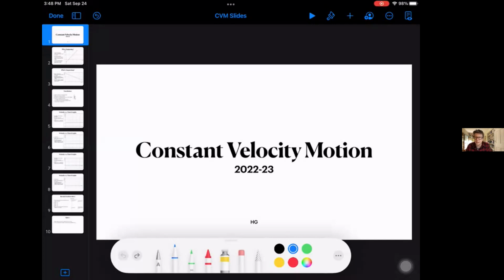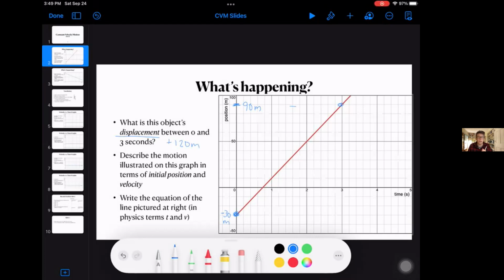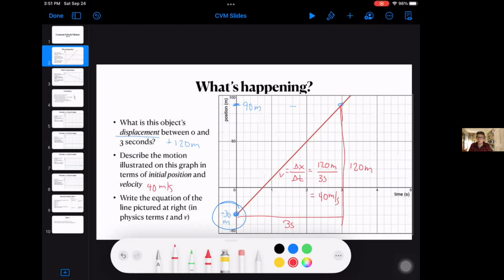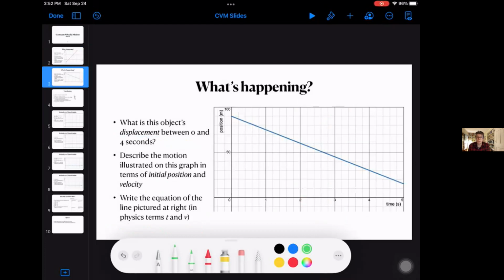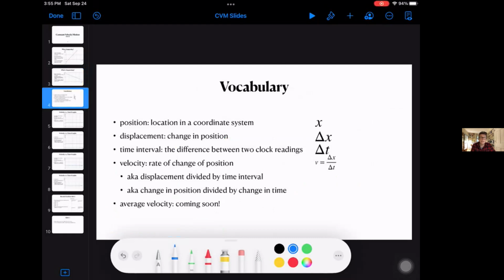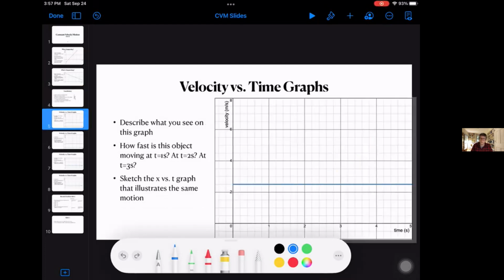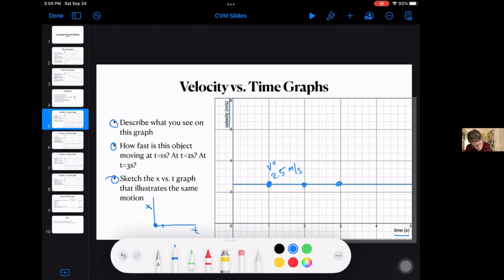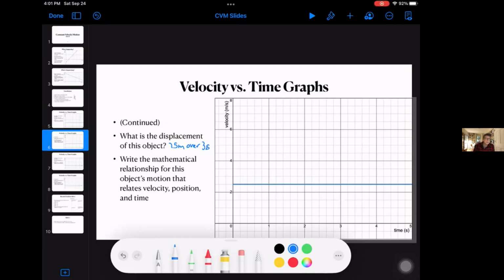Velocity vs. Time Graphs part 1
Filmed for Physics 1 students as I'm out for a holiday.